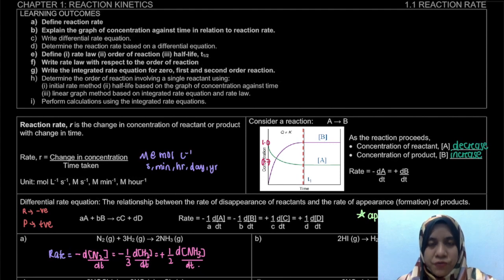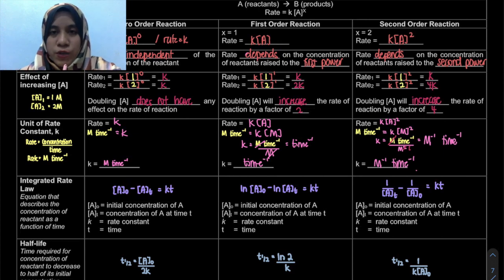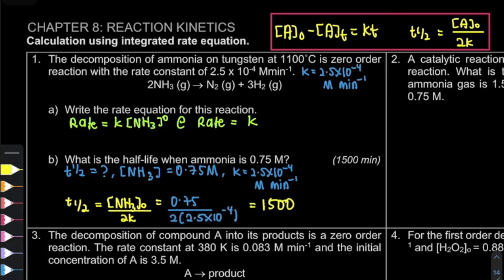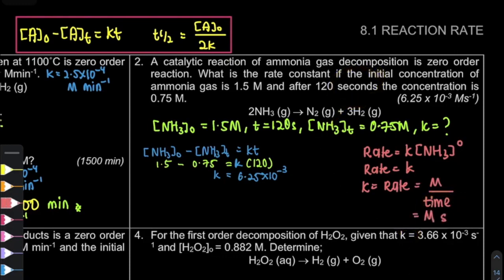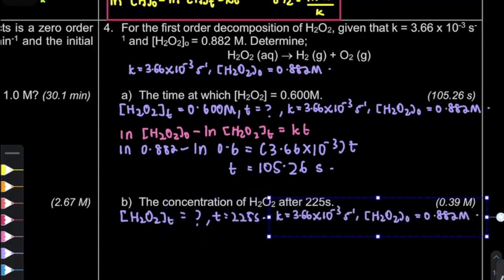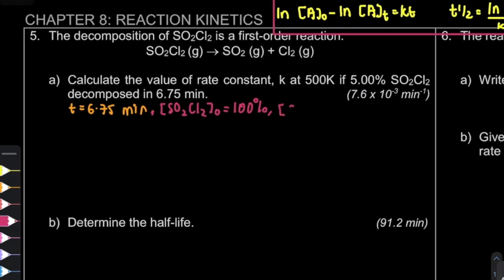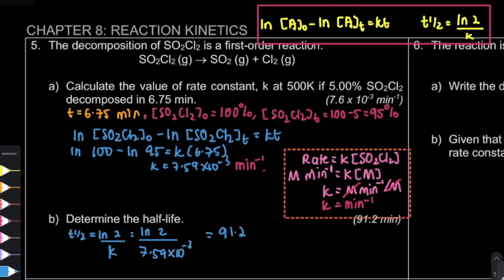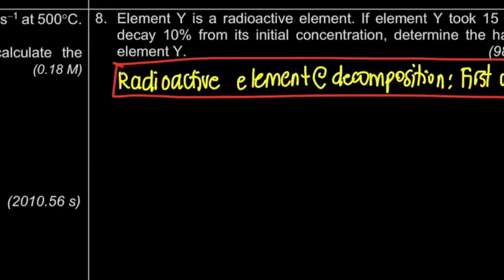1.1 Reaction Rate - Integrated Equation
Learning Outcome
1.1 i) Perform calculations using the integrated rate equations

Page 14

0:00 Introduction
2:01 Example 1
3:27 Example 2
5:18 Example 4
7:30 Example 5
9:57 Example 6
10:58 Example 8
11:28 Example 9
13:25 Example 10